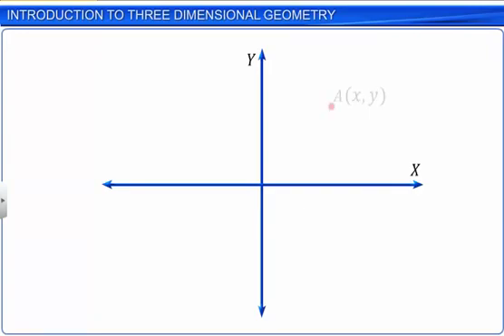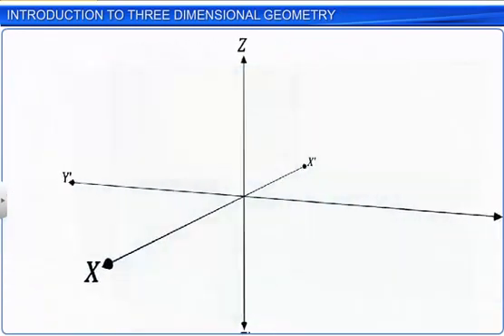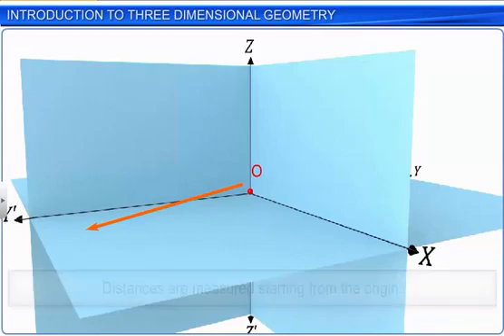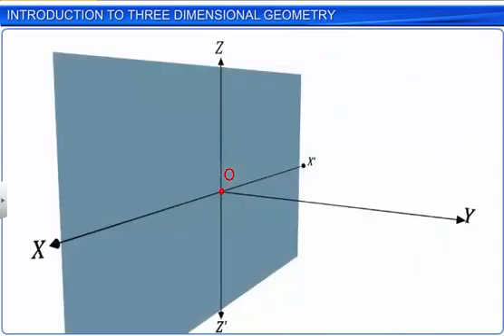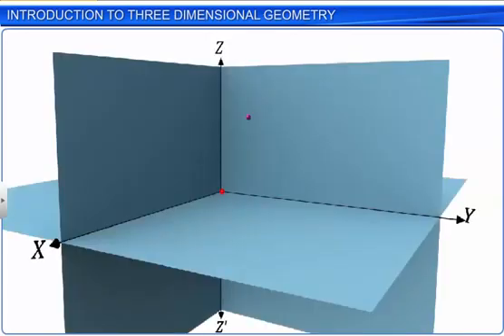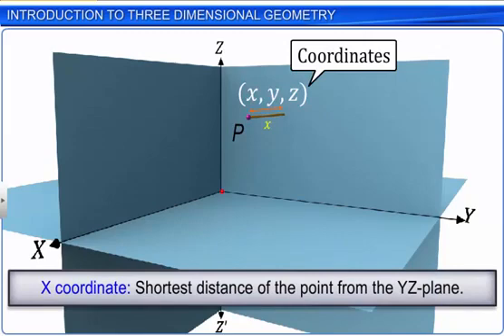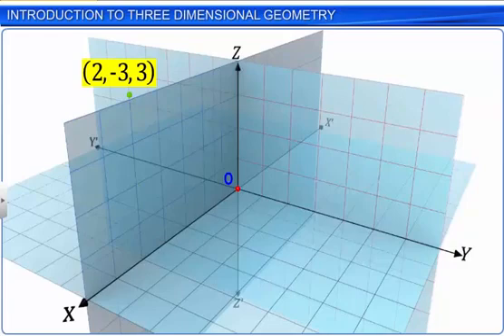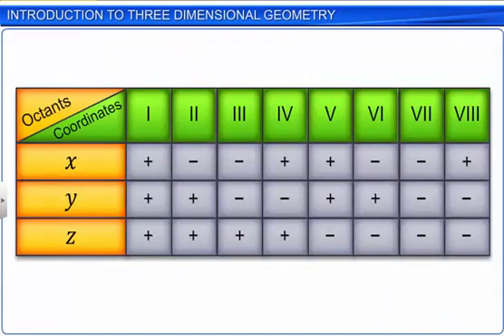introduction to 3-D geometry-1 || CBSE class 11 maths chapter 12.